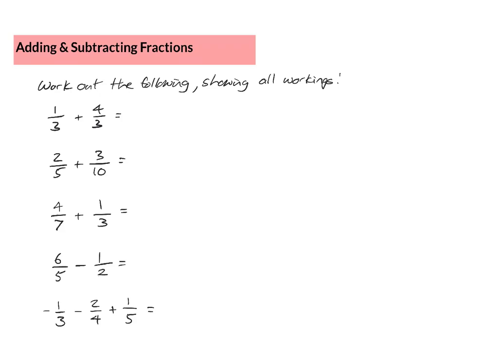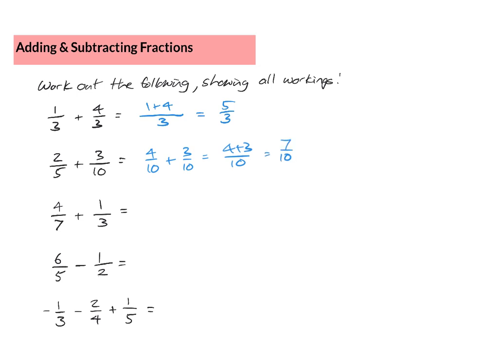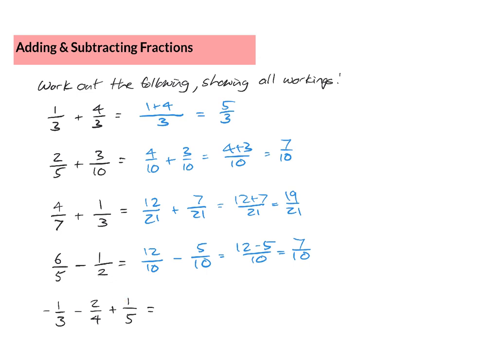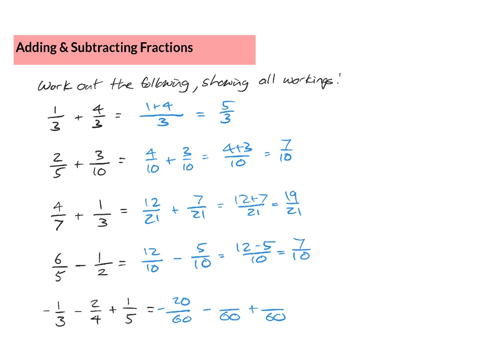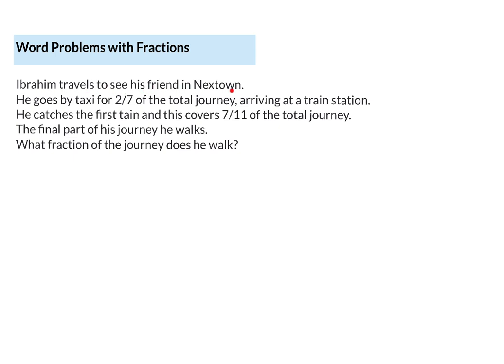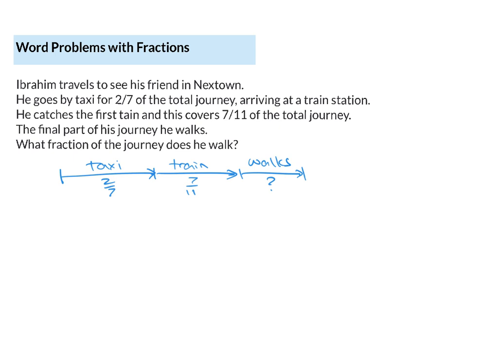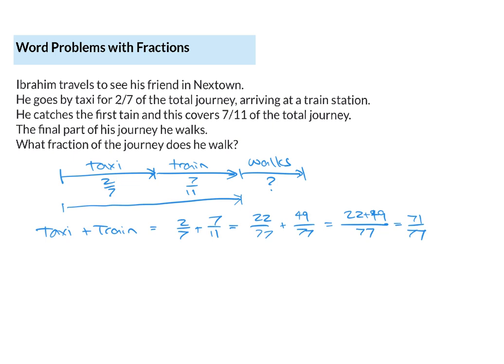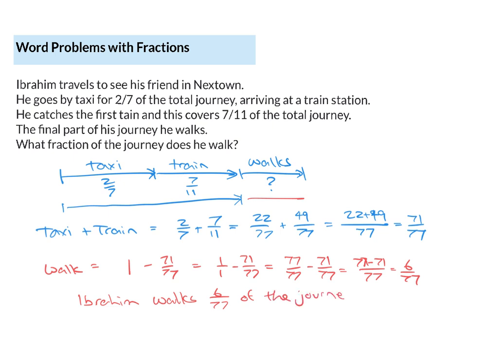4Parle Relative Numbers Test Revision Video Part 2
00:00 Adding and Subtracting Fractions
04:21 Word Problems